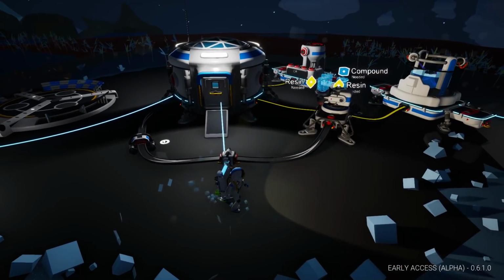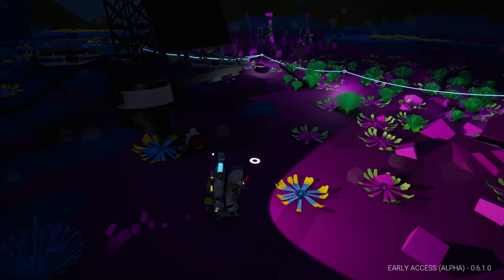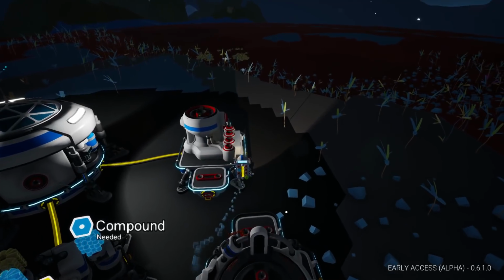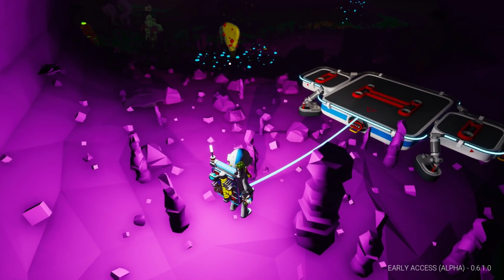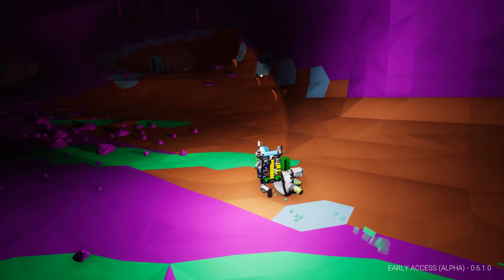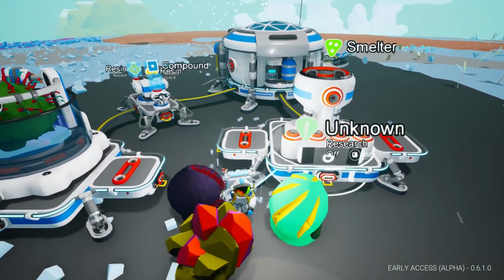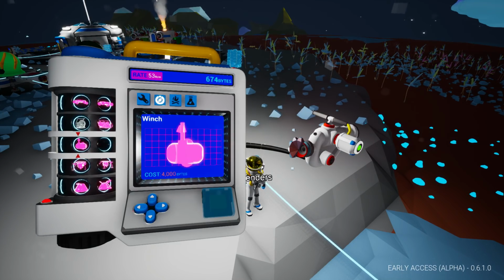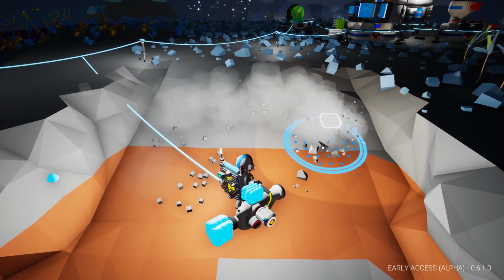Breaking the Game With THE AMAZING MINING PLATFORM! NEW Base Building Update - Astroneer Gameplay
Welcome to Astroneer! The new base building update is finally here, so it's time to build the greatest base the world has ever seen. Let's Play Astroneer!

About Astroneer